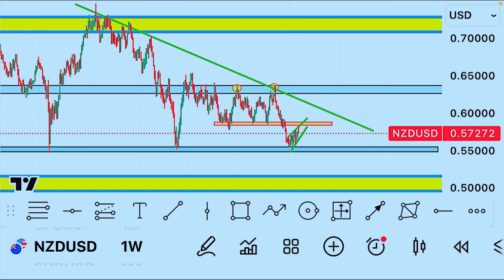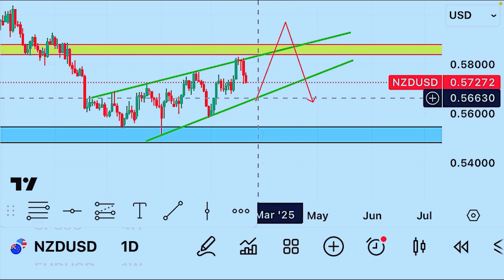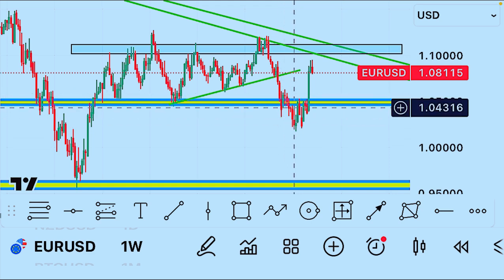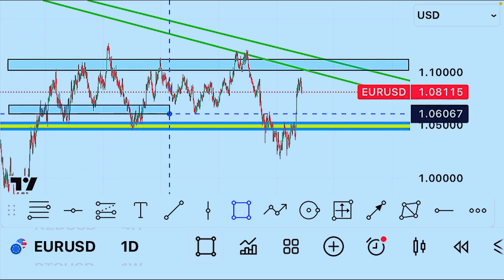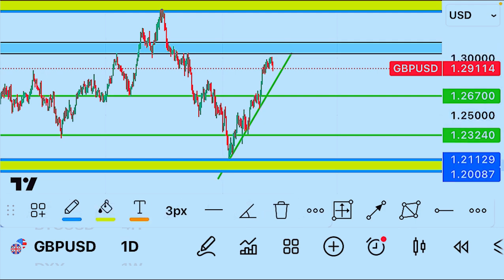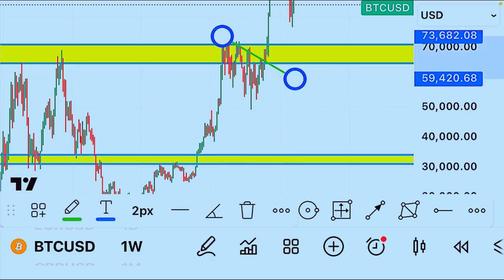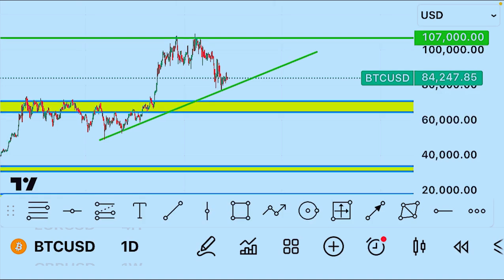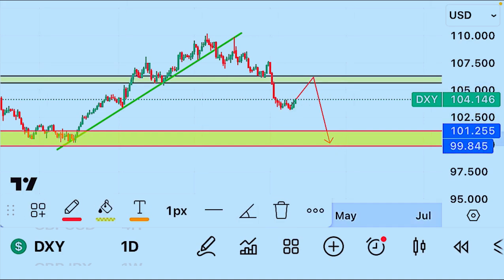WEEKLY TOP DOWN ANALYSIS ON MAJOR PAIRS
In this video, I break down my Weekly Forex Technical Analysis and share my market outlook, entries, exits and key levels I’ll be watching for this week. I’ll be analyzing structure, major zones, chart patterns, price behavior and what pairs I’ll be focusing on going into this new trading week.

This is based purely on price action and clean chart reading. No indicators just pure price action and smart understanding of the overall market movement.

Stay disciplined, wait for price to come to you, and trade your plan. Never chase the market!